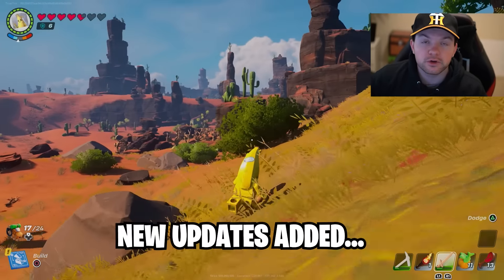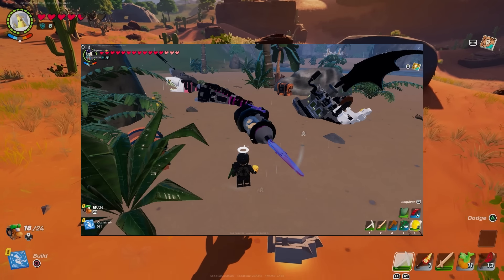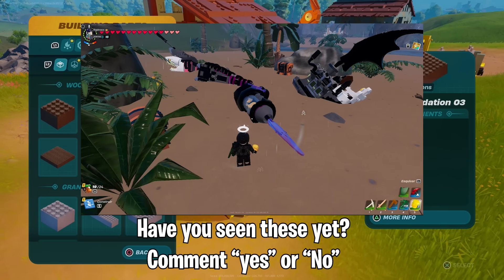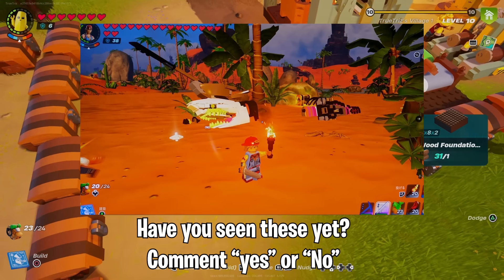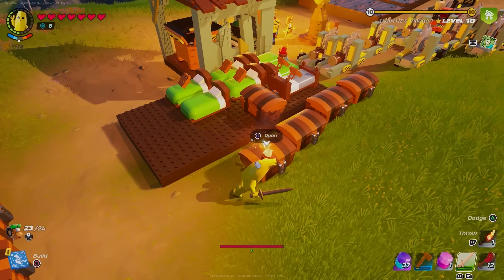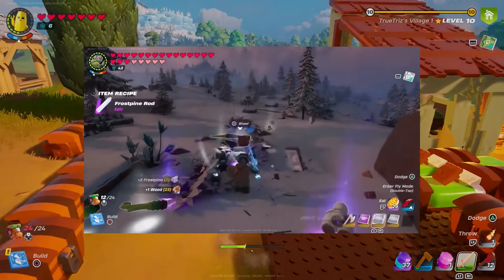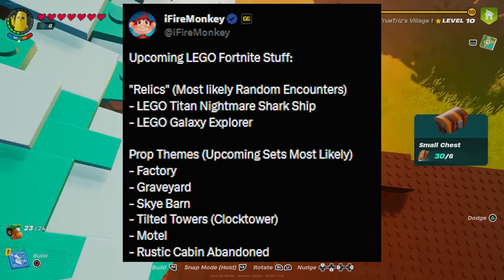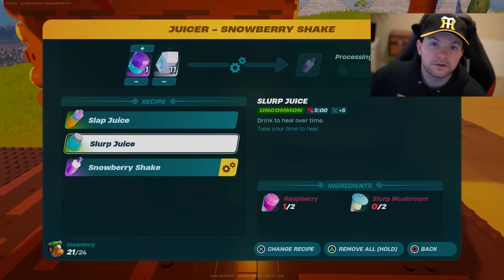FIRST LEGO Fortnite UPDATE of 2024 + NEW LEAKS!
This video is about the new LEGO Fortnite update that added in the new LEGO Fortnite Relics into the game such as  Rift Sword, Rift hammer, darkwood crossbow, Titanium Pickaxe, Titanium Shovel and more. In future videos I plan on teaching players how to get titanium in LEGO Fortnite to make these new items. We can expect to get Iron tools too. We also take a look at the first LEGO Fortnite gameplay of the brand new LEGO Titan Nightmare Shark Ship relic and LEGO Galaxy Explorer that was added in LEGO Fortnite update.

My Equipment I Use:
Capture Card
My Gaming PC